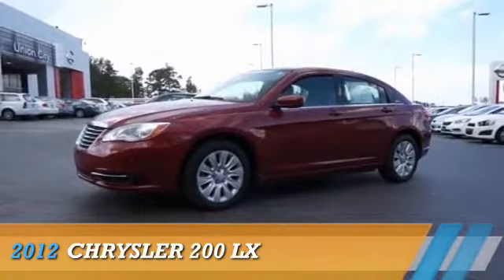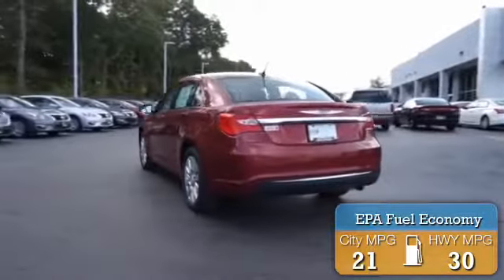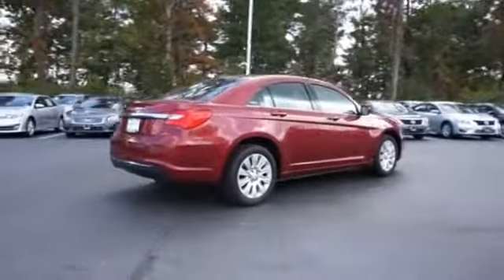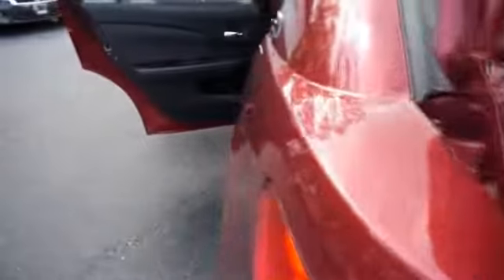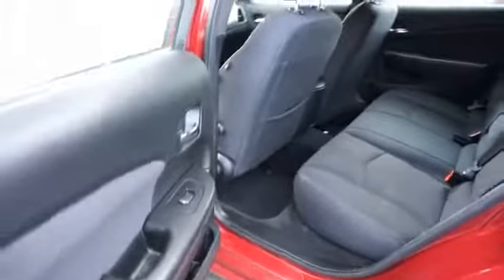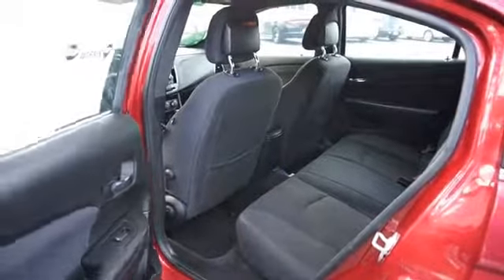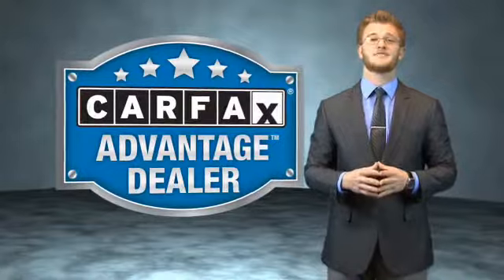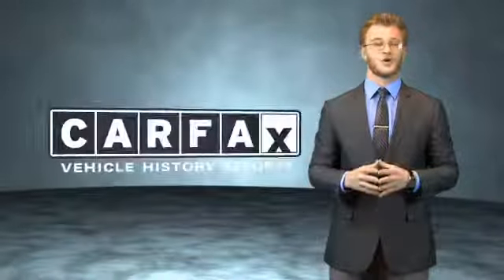2012 Chrysler 200 N4932 - Union City GA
Year: 2012
Make: Chrysler
Model: 200
Trim: LX
Engine: 2.4 liter 4 cylinder FWD
Transmission: Automatic
Color: Red
Mileage: 43677
Address:
4080 Jonesboro RoadUnion City, GA 30291
VIN:1C3CCBAB9CN320431